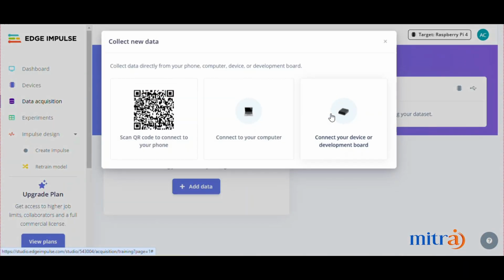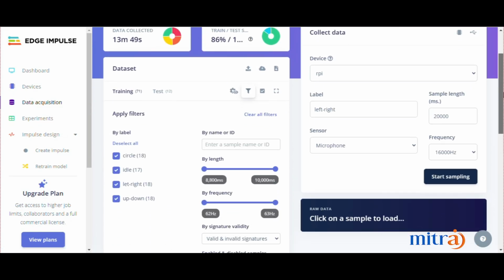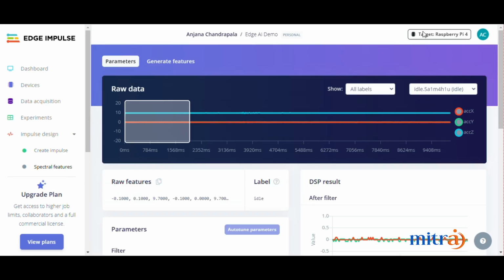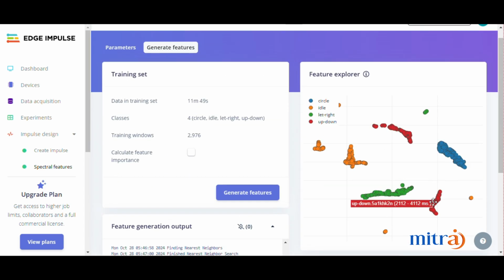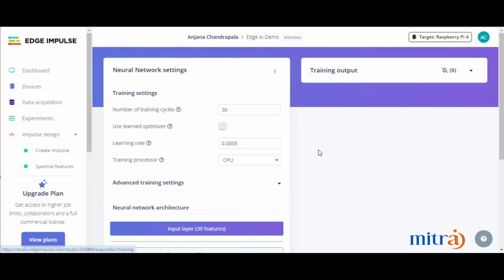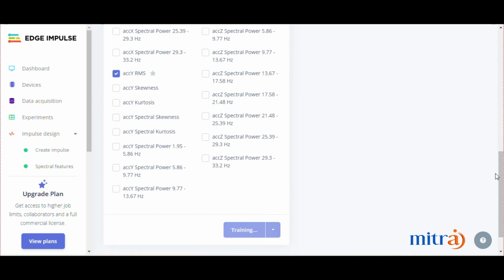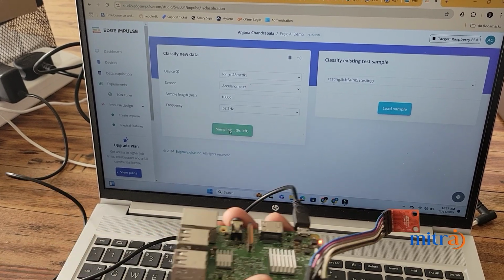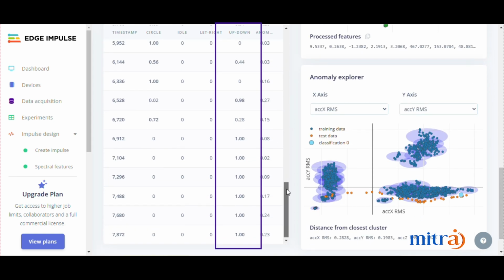You Don't Need a Nuclear Power Plant to Run AI: Edge AI with Raspberry Pi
Why rely on massive power-hungry setups for AI when you can run efficient models on a Raspberry Pi? In this video, we’ll show you how to use Edge Impulse to train and deploy AI models directly on edge devices—no cloud required! 🌍

Here’s what we cover:
✅ Connecting your Raspberry Pi to Edge Impulse
✅ Collecting movement data using an accelerometer
✅ Creating and training an AI model with classification and anomaly detection
✅ Deploying the model back to the Raspberry Pi for real-time motion recognition

Watch as Anjana Chandrapala, Head of Solutions at Mitra AI, classifies movements like left, right, circular, and more—all with stunning accuracy and minimal power consumption. This is the future of AI: lean, green, and accessible for everyone. 🚀

Got questions or want to build your own AI solution?